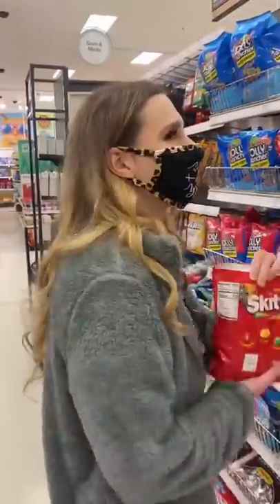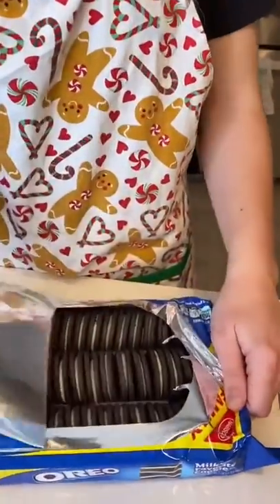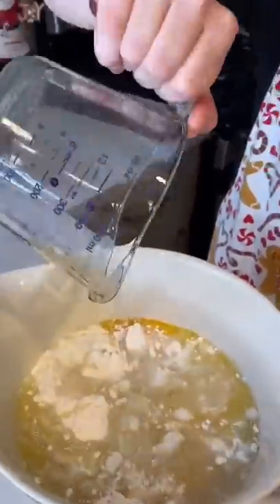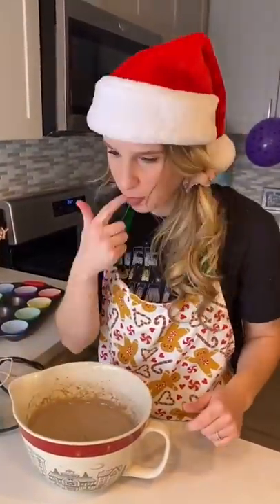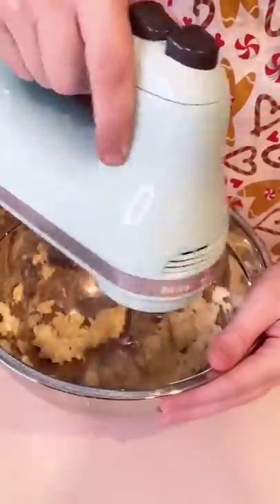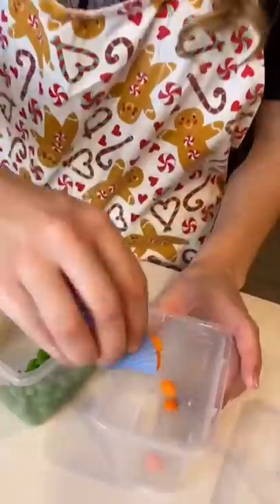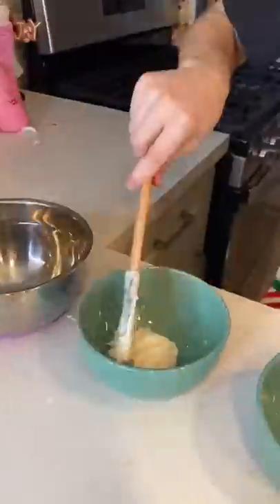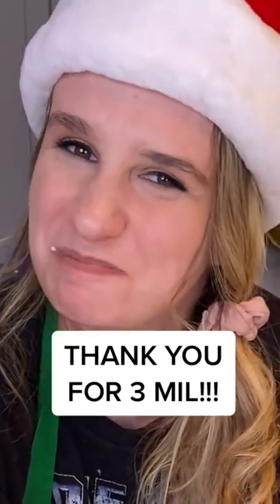I MADE OREO SKITTLES CUPCAKES??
This was the craziest food challenge yet!! Y'all chose my random ingredients and we ended up with SKITTLES-OREO CUPCAKES!! Not a fan, personally!! But I'm curious if you would eat it!!